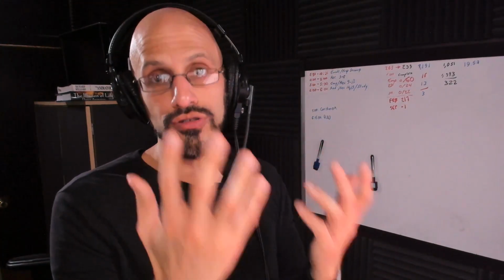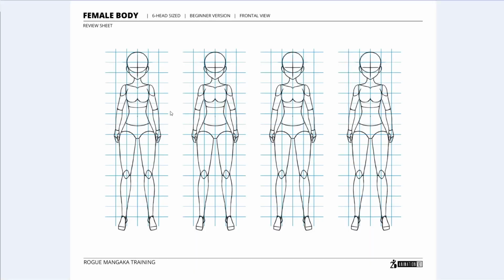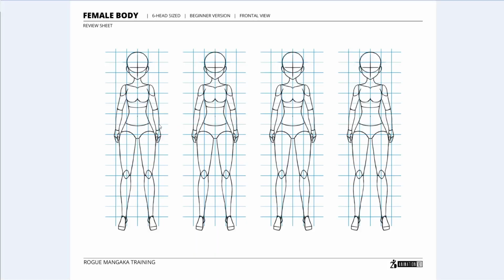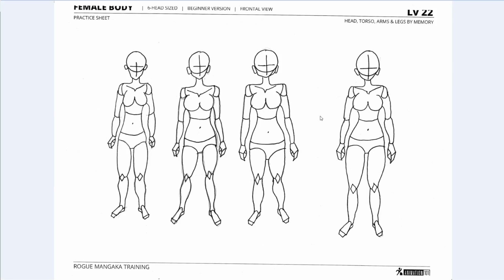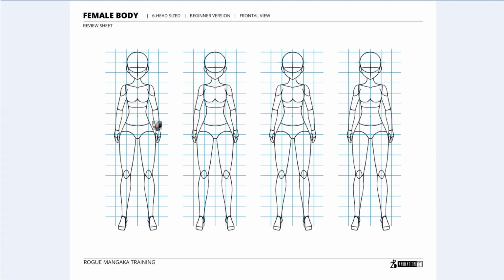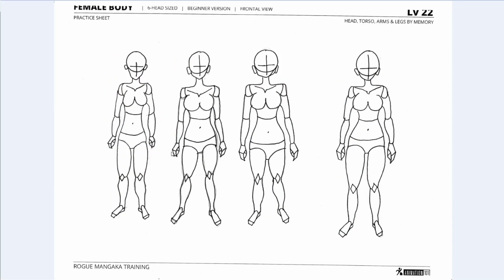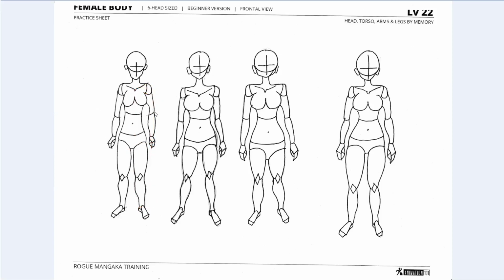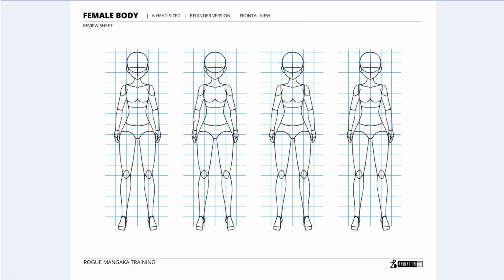8. Elements of a Good Drawing - 6. Shape Sizes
Hi, Mark Diaz here for 2DAnimation101.com, in this video we're going to talk about element number six, the shapes sizes. That... If you master this, they would shape sizes, then you're going to master the perfect proportions of all your character. That is proportion of one part in comparison with the other elements of your drawing. In the last lesson... let's not confuse it with the element number five. The last lesson we checked about shape proportion, which is that one element in reference to the element in your copy to that same element. That is one eye in relation to that same eye in the copy, right? And sometimes you can draw it a little bit taller or a little bit wider, and the way to notice that is by drawing a rectangle around it. That's one of the techniques you can use. But this, in this video we're going to talk about something different, which is that part in relation to the rest of your character or your drawing. So let's understand this with an example. We see this, which is one of the exercises of the Rogue Mangaka, right? And if you have taking a couple of our exercises, then you know that bit by bit we start removing the grid, little by little until you have to do all that drawing without the grid, right? You draw each part and then once you memorize it, you have to do it without the grid, right?

And that's a little bit harder because you lose your sense of space and you start to calculate drawing your own grid or calculating a grid. And that helps you with a proportion. So let's see how one of our students made a mistake when he was, uh, without any grid. So this is the reference, right? This is the end goal you need to achieve. And this is from one of our students. The main problem you have to notice is the sizes. Look, these legs are too short in relation to the rest of the body. Look, this is the torso and this is the size of each part of the leg, the leg, and the shank, right? So if we compare this with the actual reference, you can see that the torso look, this is the size of the torso. This is the size of the leg, which is almost the same size of the torso. Look, it's almost the same size. And then we have this size of the shank. And if we take both the leg, like the complete leg, look, the complete leg is bigger than the torso. Can you see that? So let's go back and in here, look, the leg is almost the same size, actually even a little bit smaller, than the torso. So as you can see, this is a shape size problem. This is what you refer to as a disproportionate character. That mean that, it means that the

sizes of the parts are wrong. Its shape sizes, okay? So this is something that you need to be careful about. And the way to master this is by using a grid. And with the grid you can see how easy it is to, okay, start calculating. But once you remove the grid, you need to be able to imagine it. That is, let me show you an example. If I was drawing this without the grid, I would just go, okay, I just remember that the same size of this, the crotch and the part, the kind of where the belly goes, that is this distance. And then I repeat it on in there is where I put the knees So in other words, if I was to draw this on a blank sheet of paper, I would say, okay, yes, this distance I would repeat it below, which is around here. And then I again, and in here is where I would have to put the knee and then the other part of the shank. You see? So that is how little by little having a grid helps you create the correct shape sizes. Okay, so that's it for this video. Now in the next one, we're going to talk about line angles. This is especially important if you're struggling with drawing faces. So see you in the next lesson.